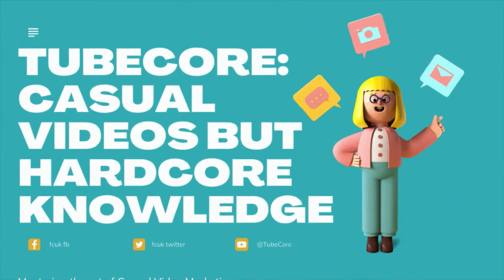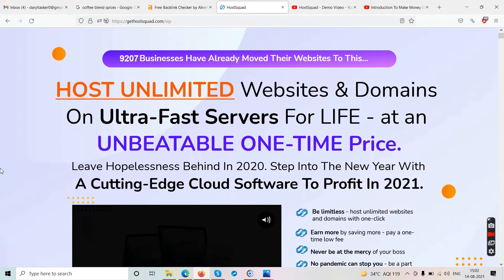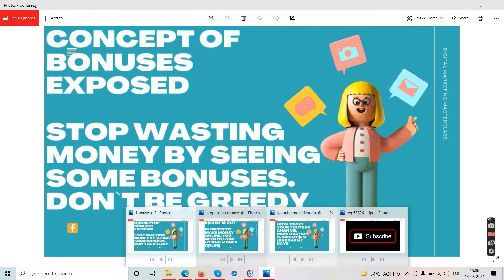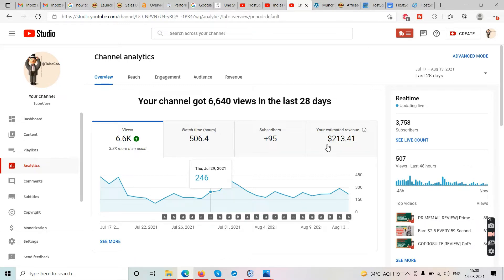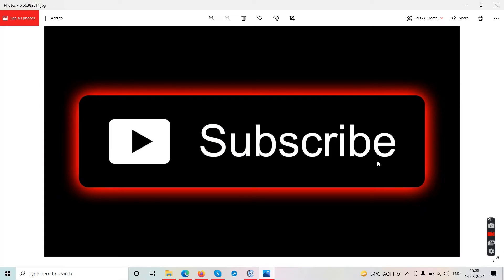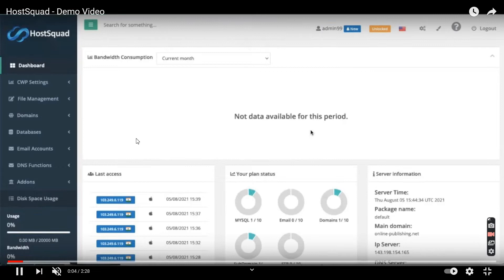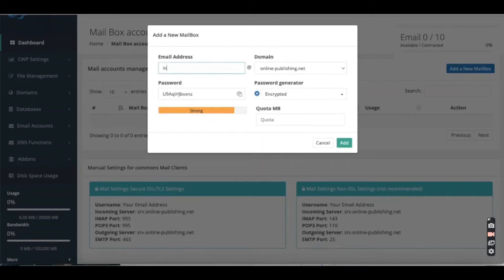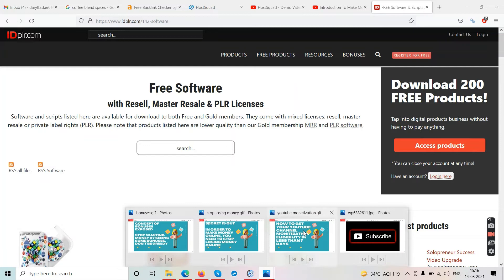HOSTSQUAD REVIEW| HostSquad Reviews| (Warning): Watch Till The End To Make Real Money Online.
Book 1To1 Consultation, message on Skype directly: live:drida.llc